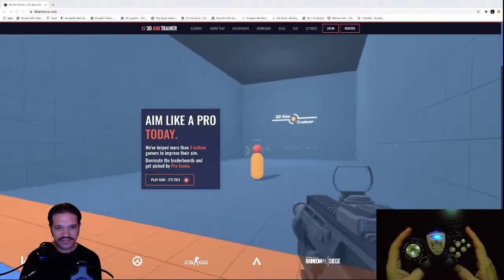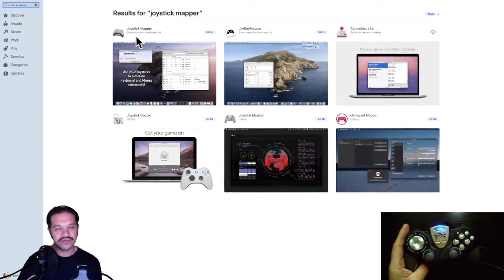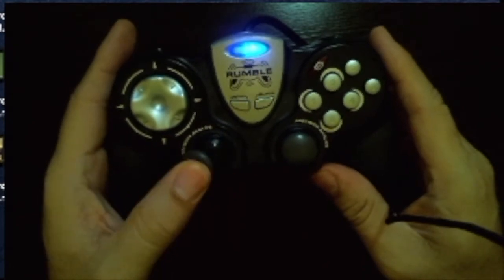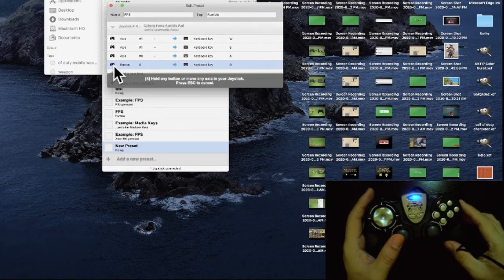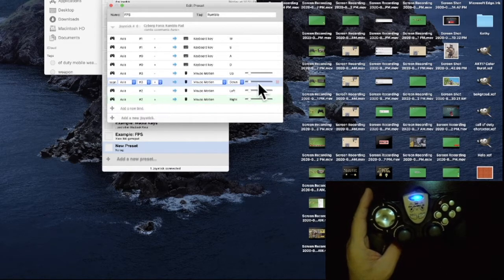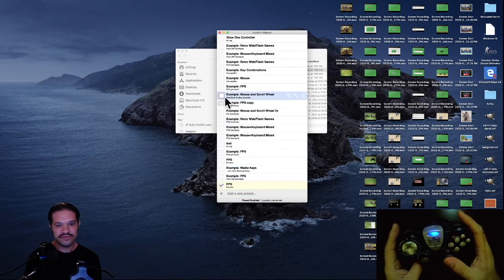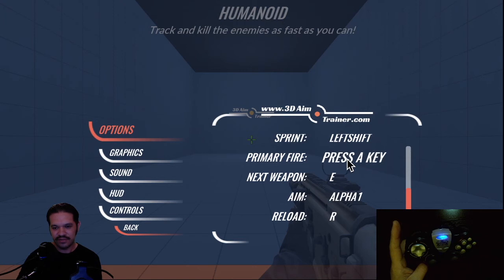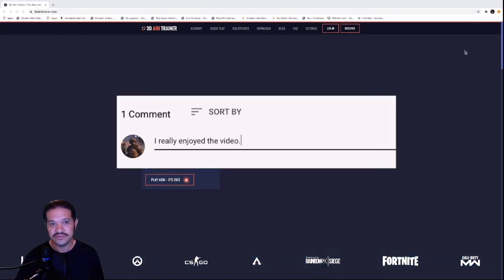How to use a controller with 3D Aim Trainer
►How to use a controller with 3D Aim Trainer. I am demonstrating how to program a USB game controller with 3D Aim Trainer.

►CONTROLLER
Saitek Rumble USB controller.

Game music, medium action, electronic techno style track with a rocking bass